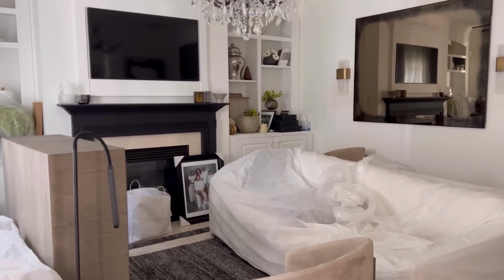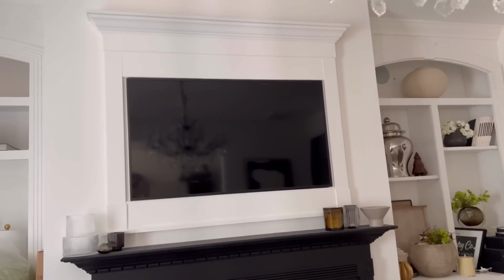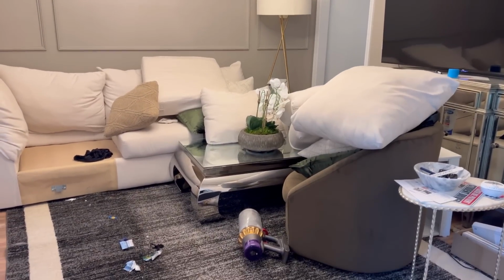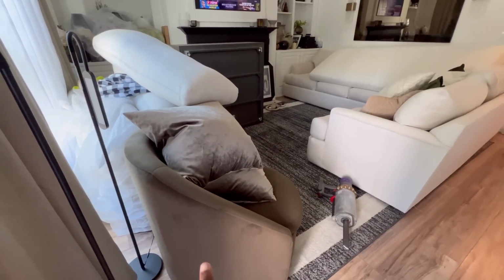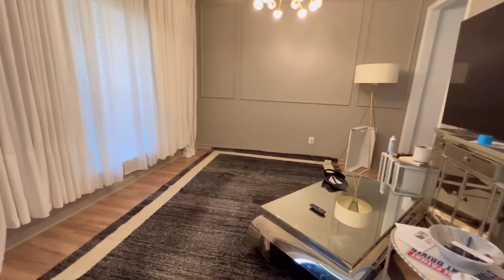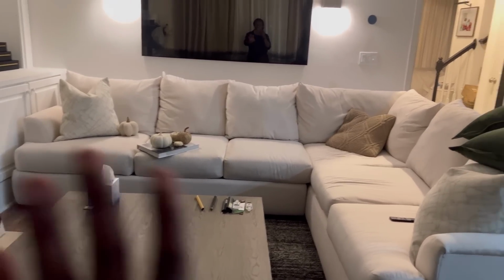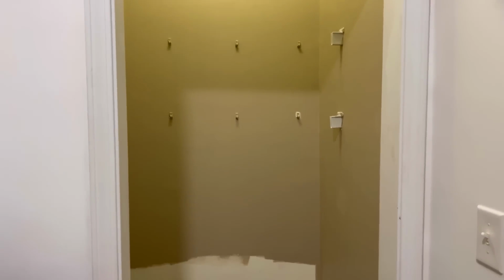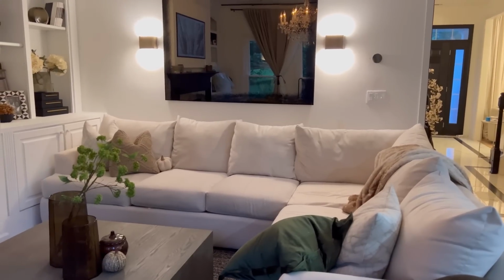September 14, 2023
⬇️ALL THE LINKS ARE BELOW ⬇️
Follow my shop @JulieSimplyLove on the @shop.LTK app to shop this post and get my exclusive

New light sconce